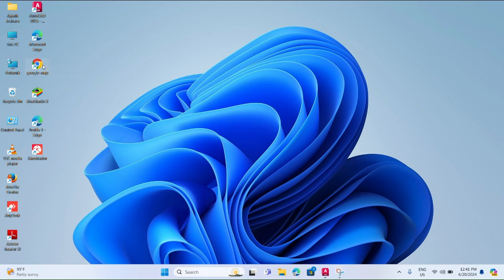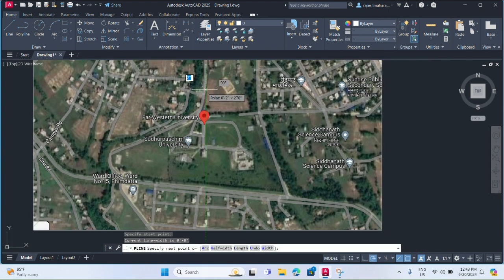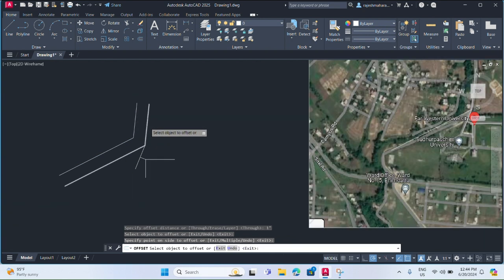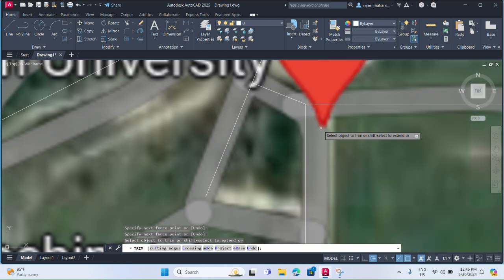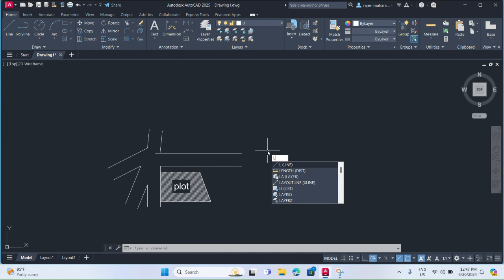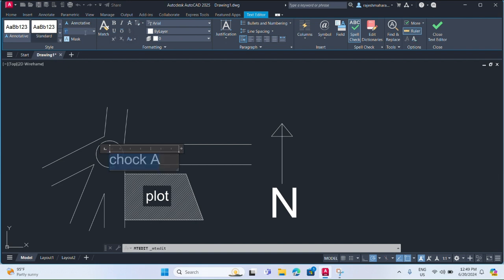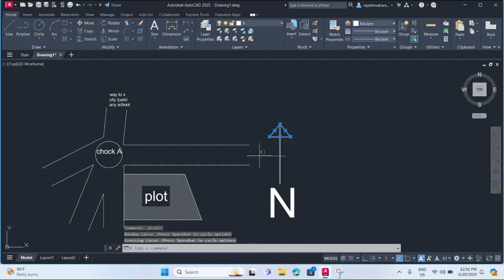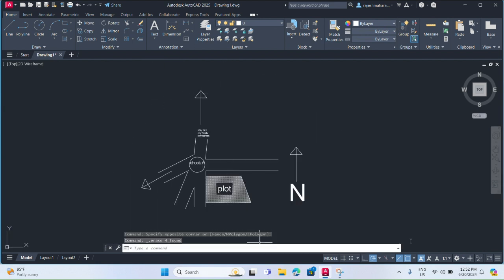How to make location plan in autoCAD / Making Location plan in autoCAD by using Google maps /